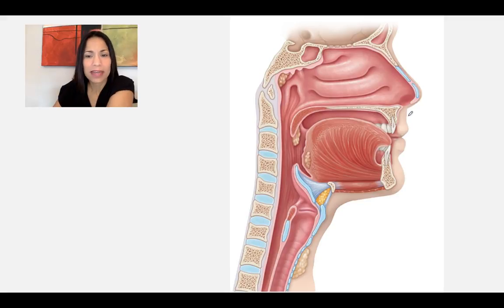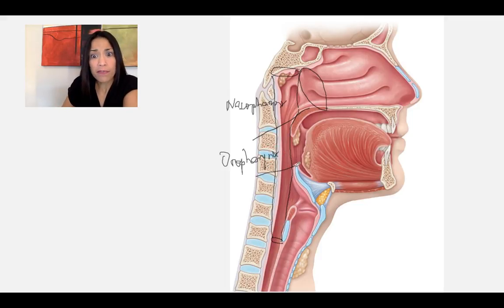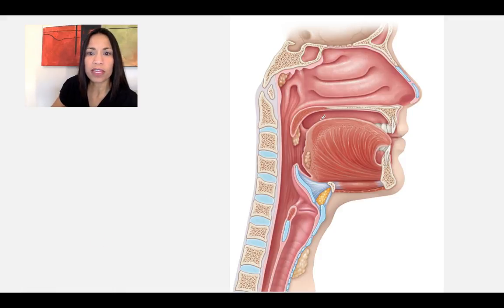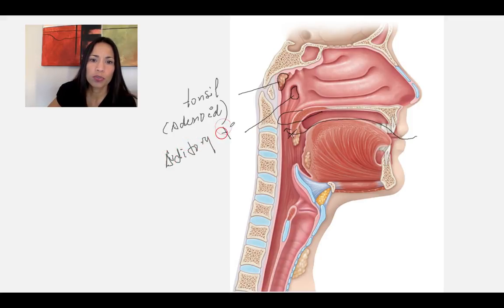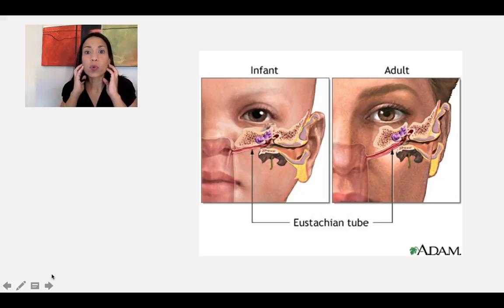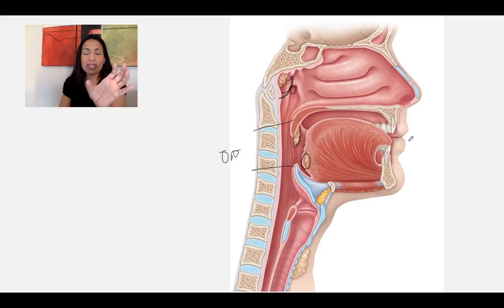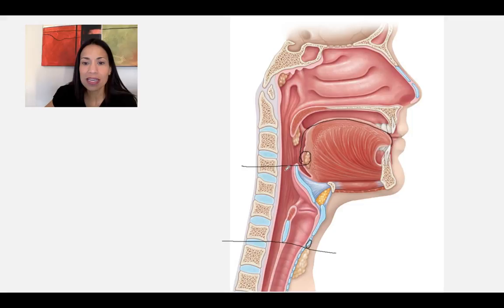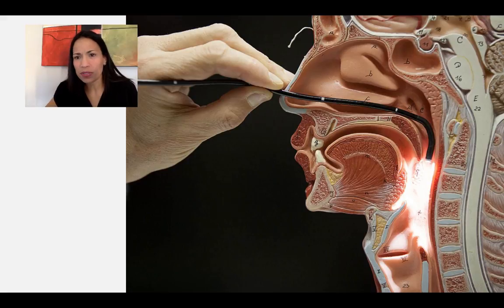3. The Pharynx